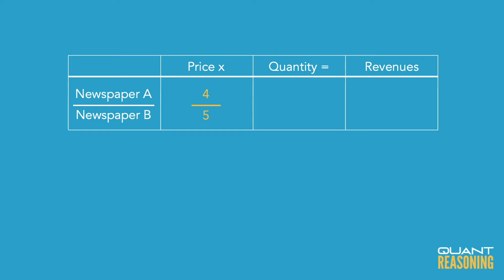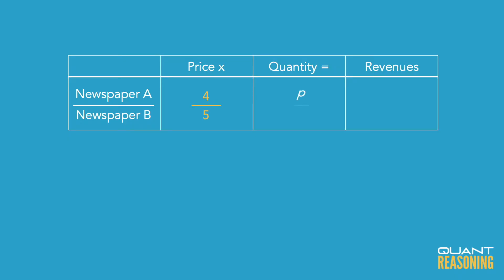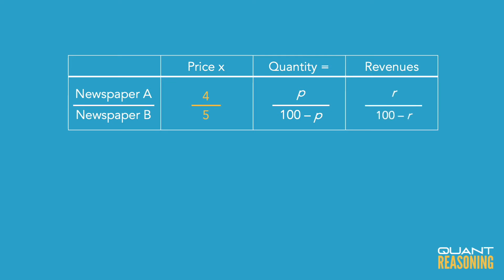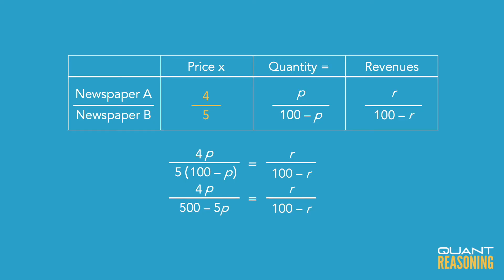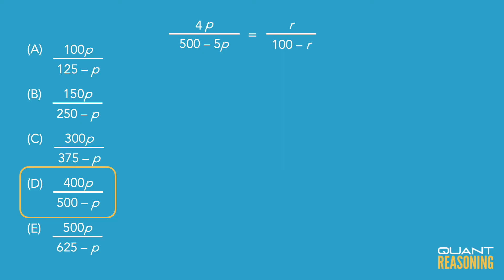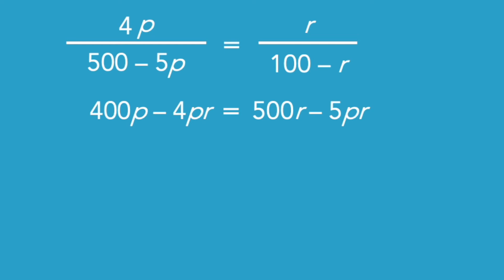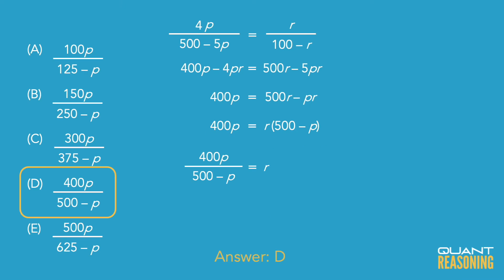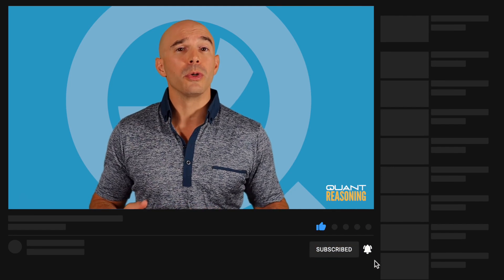Last Sunday a certain store sold copies of Newspaper A for $1.00 each PS03144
GMAT PS03144

Last Sunday a certain store sold copies of Newspaper A for $1.00 each and copies of Newspaper B for $1.25 each, and the store sold no other newspapers that day. If r percent of the store's revenue from newspaper sales was from Newspaper A and if p percent of the newspapers that the store sold were copies of Newspaper A, which of the following expresses r in terms of p ?

A. 100p / (125−p)
B. 150p / (250−p)
C. 300p / (375−p)
D. 400p / (500−p)
E. 500p / (625−p)